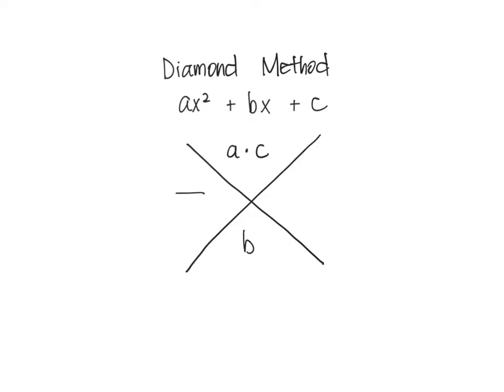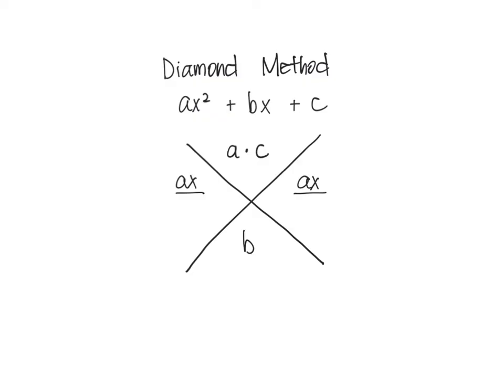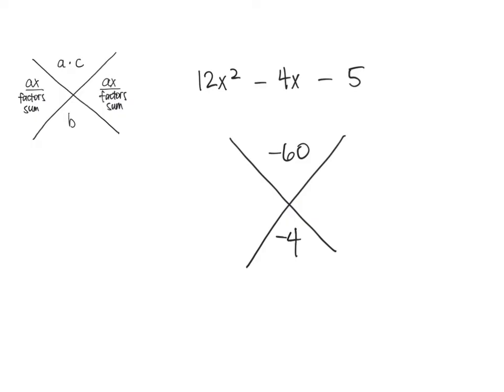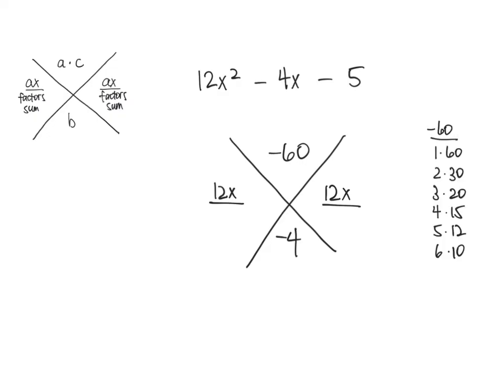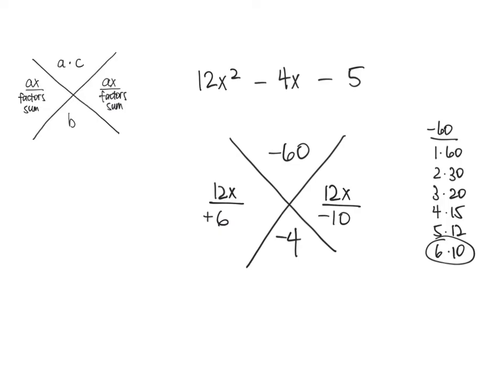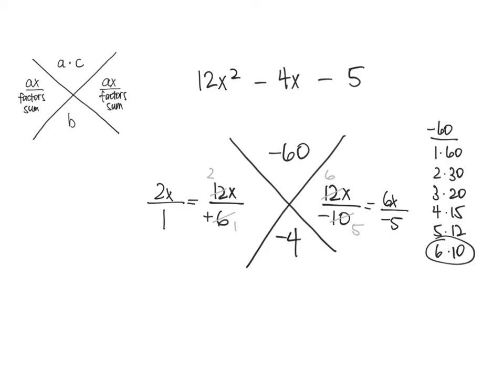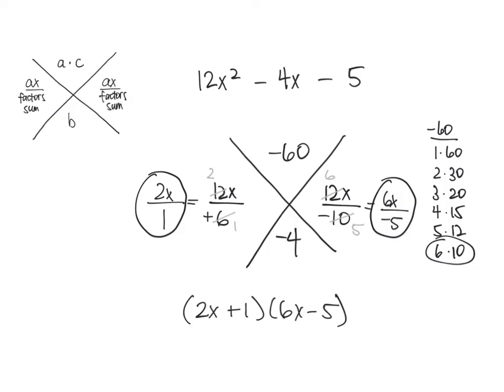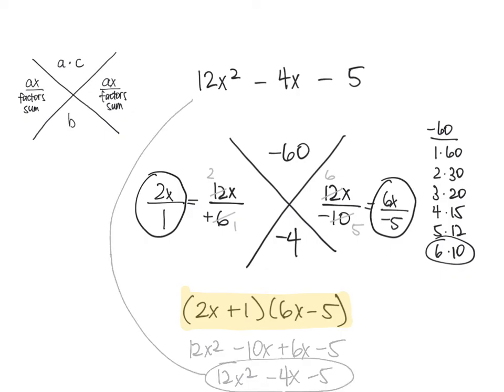Diamond Method Factoring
This method is best used for factoring a trinomial with a leading coefficient other than 1.